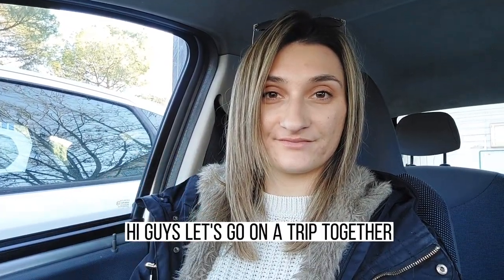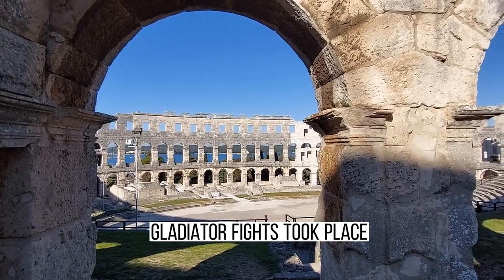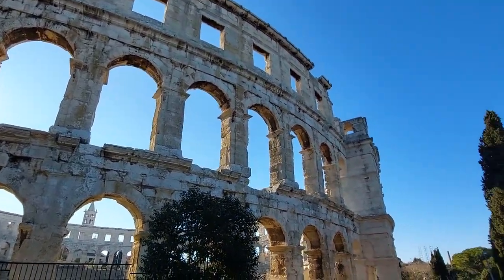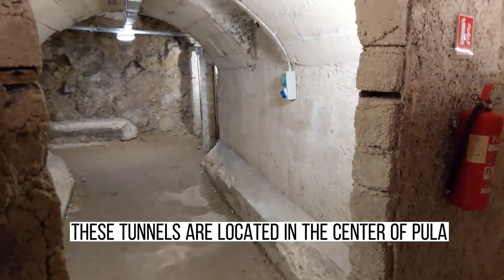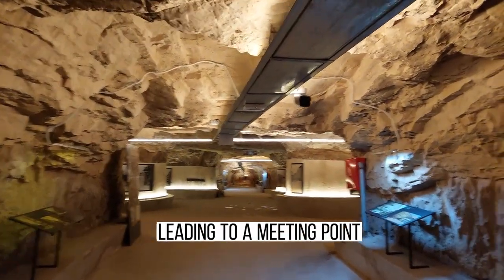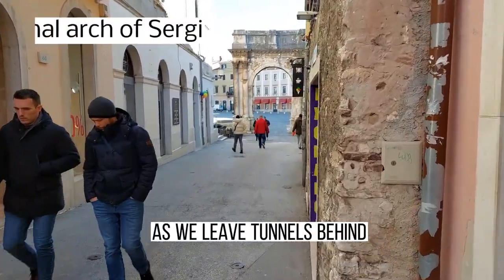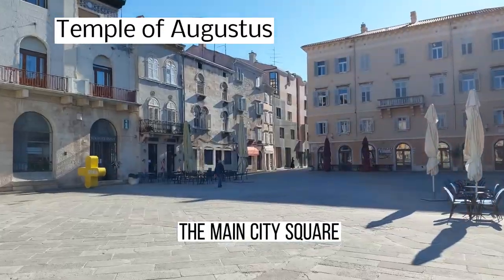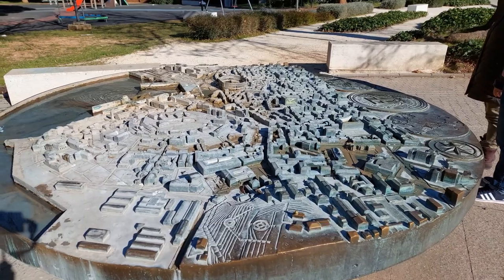4 Things You NEED To See in Pula | BEAUTIES OF CROATIA Travel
Welcome to Pula, Croatia 🇭🇷

What to see in Pula? Here is our tips from recent trip.

Of course, the first on the list is amphitheater. As you're walking down the street, this magnificent building leaves you breathless. It's the most famous monument in Pula built in the first century. In this amazing central area gladiator fights took place and the surrounding stone gallery could fit around 20 000 people.

Few hundred meters down the road I stumbled upon one of the 4 entrances of Zerostrasse. Zerostrasse is an underground tunnel built during the WWI in case of air raids. These tunnels are located in the center of Pula and could fit around 50000 people.

As we leave tunnels behind, magnificent arch starts rising in front of our eyes. The Triumphal arch of the Sergi was built in the first century BC in the memory of Sergi family members, the 3 noblemen, as a symbol of remembrance.

Lurking around the corner, located in the Forum, the main city Square, is the Temple of Augustus built for emperor Augustus after his death. Thrughout the history temple changed its function and was used as the christian church for a short period of time, as well as a grain storehouse.Temple of Augustus is the finest example of Roman architecture during the early Empire.